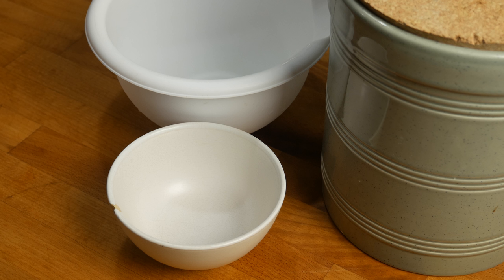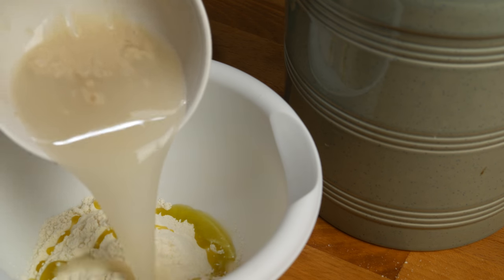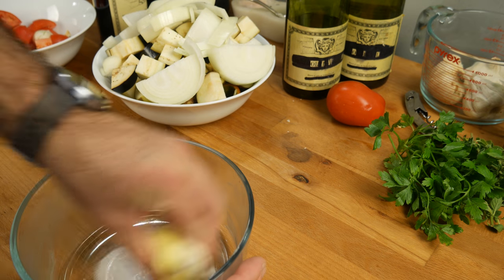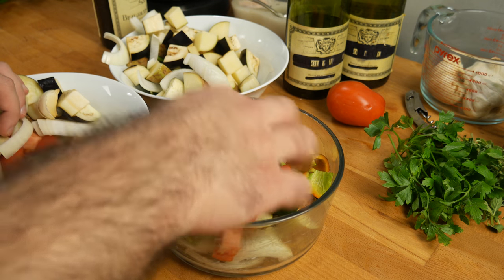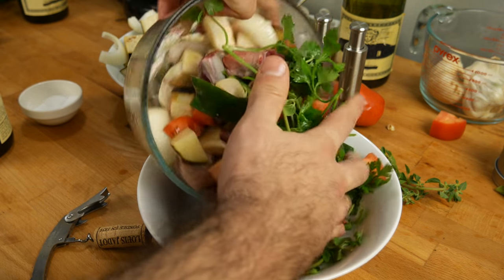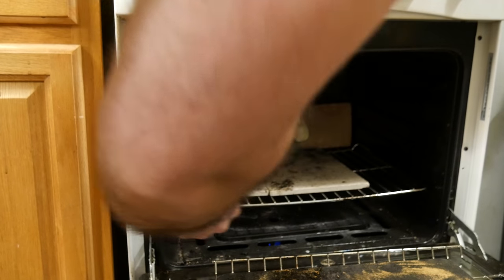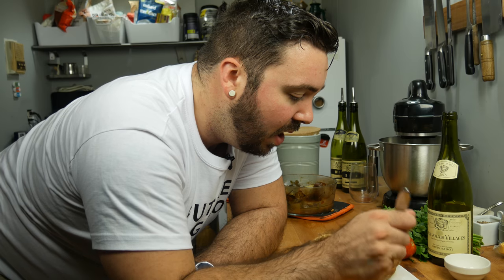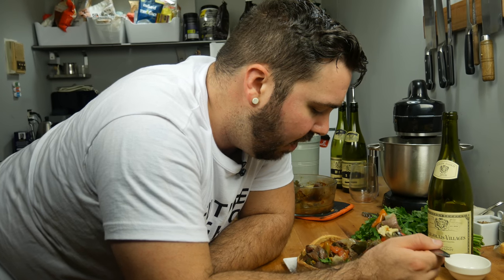Kchuch Recipe - How to Cook Lamb Pie from Armenia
Do you like eating off of bread plates? Do you like stew? Kchuch is an Armenian dish that checks both those boxes.